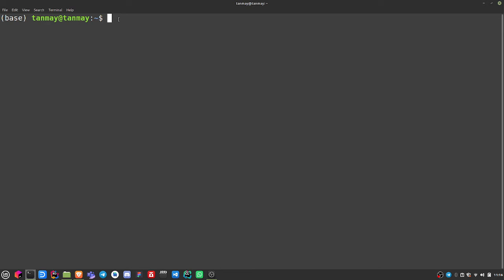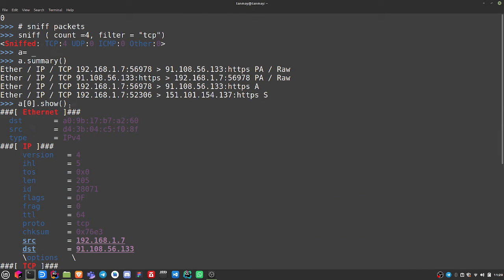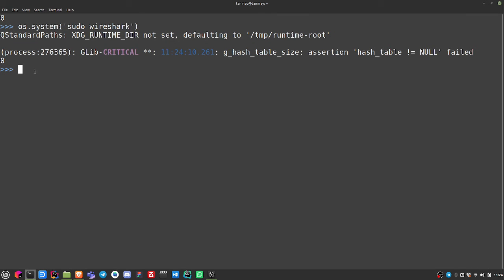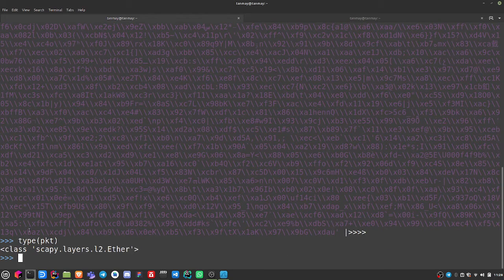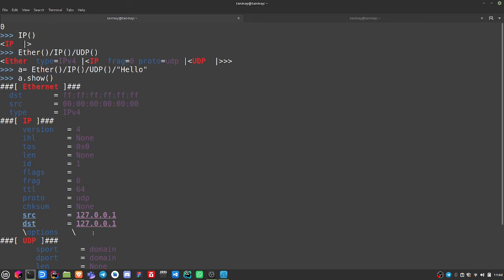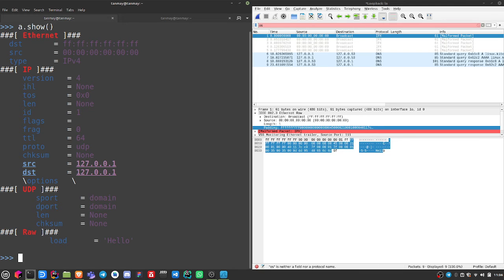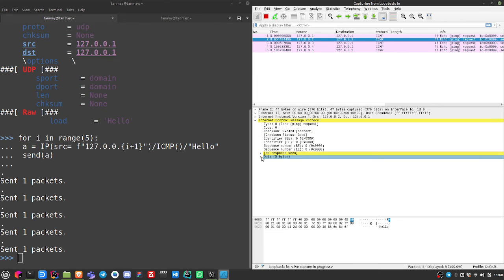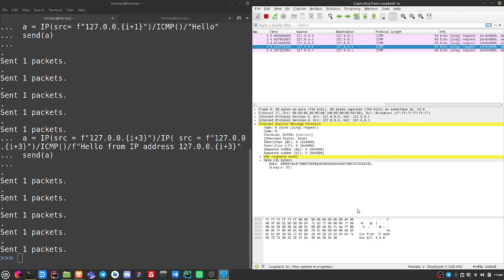Working with scapy for the first time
This video comprises of the basic commands that we can use if we trying scapy for the first time.
things that I have included in this video are :
1. How to install scapy in linux
2. How to sniff a packet from a particular interface
3. How to create a pcap file.
4. How collect the packet details from saved pcap file.
5. How to create a packet.
6. How to send packets.

Since I am a beginner too, thus I might made some mistakes while explaination.
Please don't consider it for learning purposes. I can't strongly say whatever I have said in this video are absolutely correct.